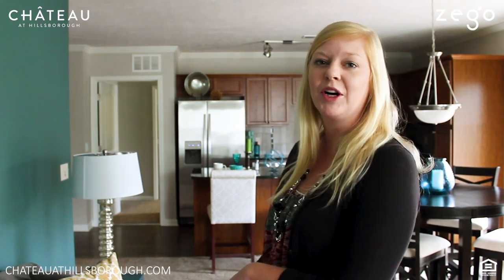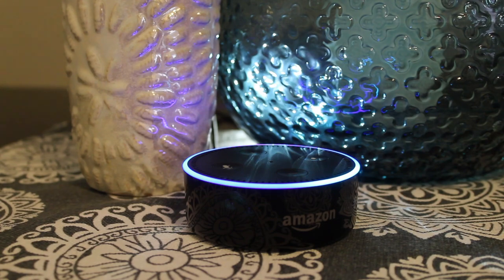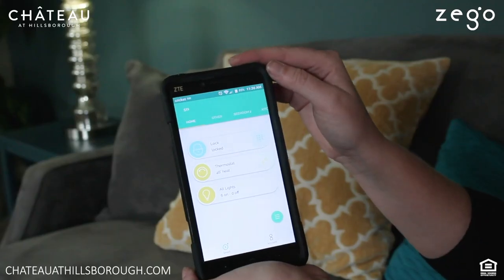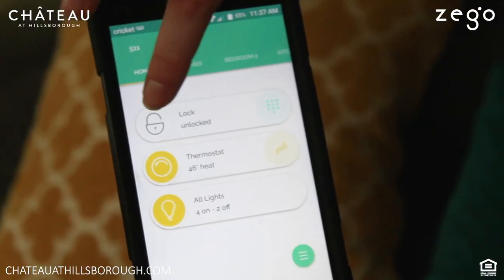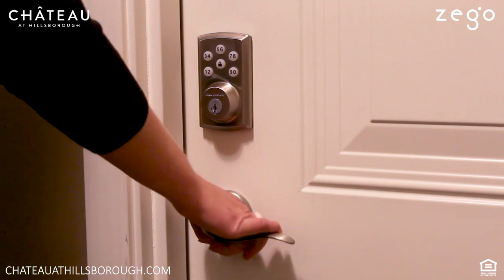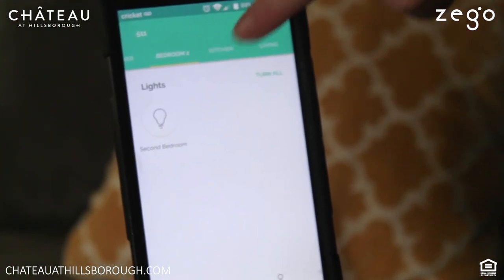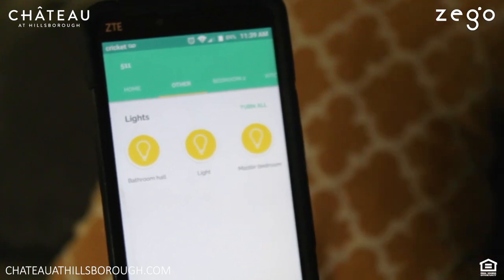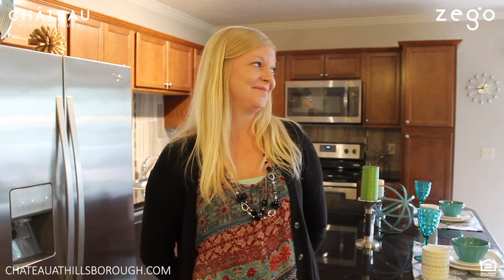Chateau at Hillsborough Introduces Zego Smart Technology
Our Apartment is Smarter Than Yours!
Come Tour our Community and Find Your New Home.

Chateau at Hillsborough
4804 North 133rd Plaza
Omaha, NE 68164